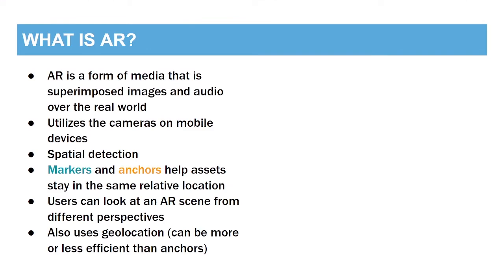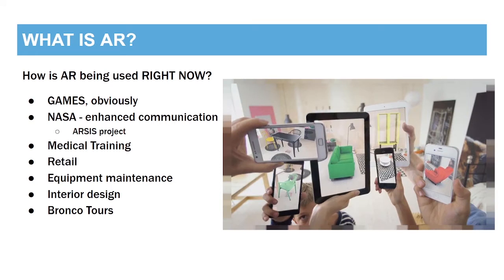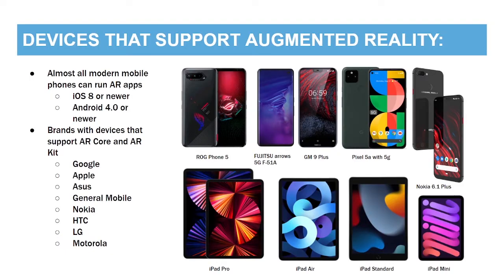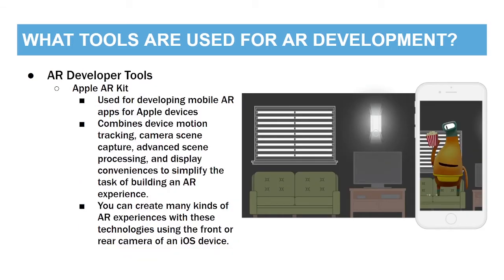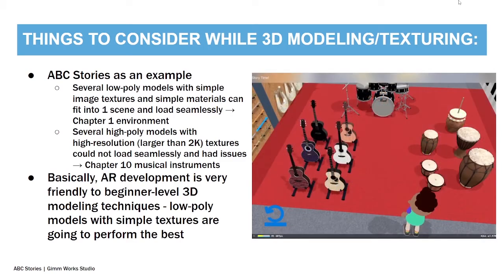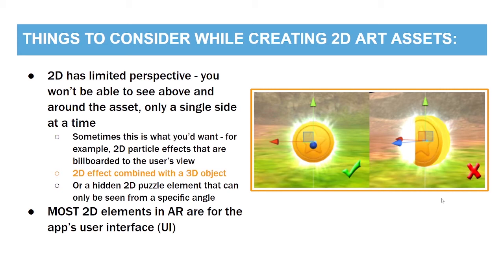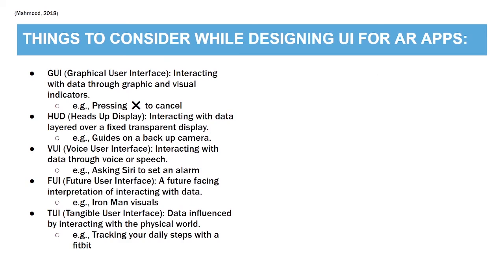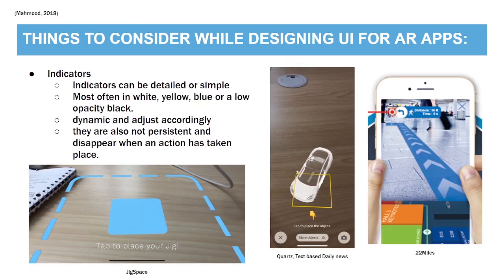AR Tips | Gear Up Tutorials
In this video, Finn and Aaron discuss augmented reality, or AR. They explain what AR is as well as some information for people interested in developing applications with it.